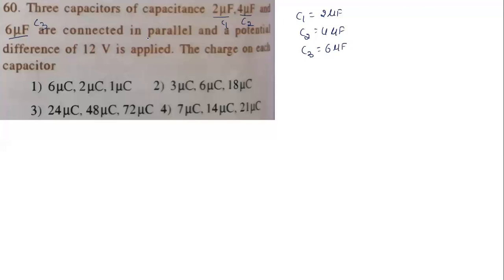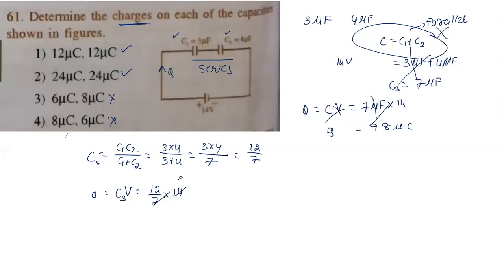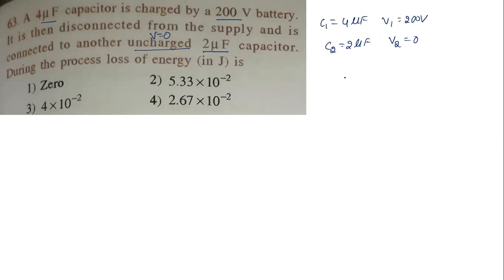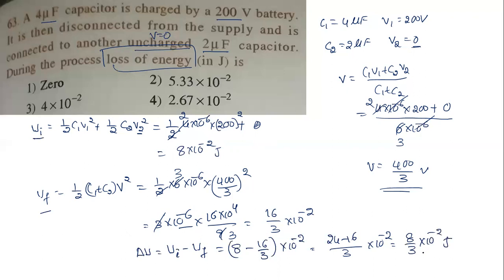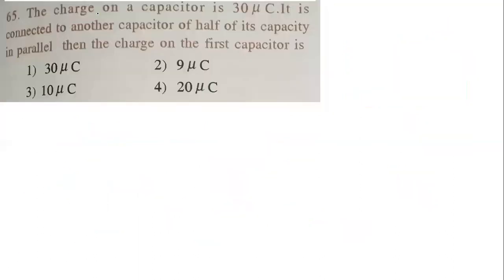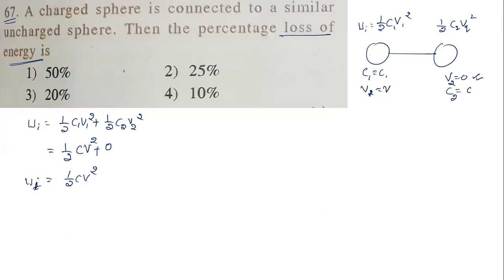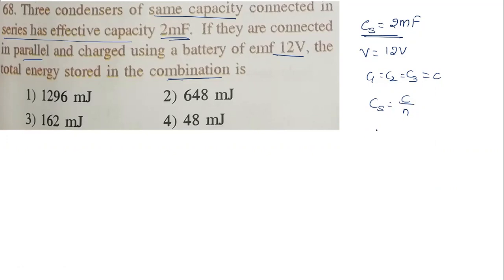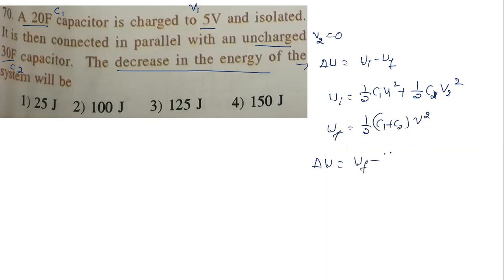CET Chapter 2 Electrostatic Potential & Capacitance Part 11